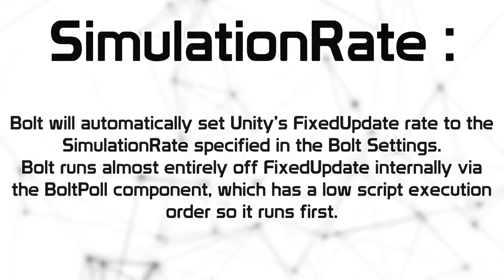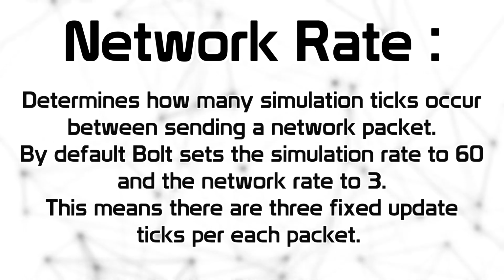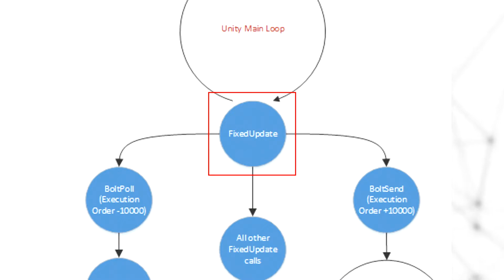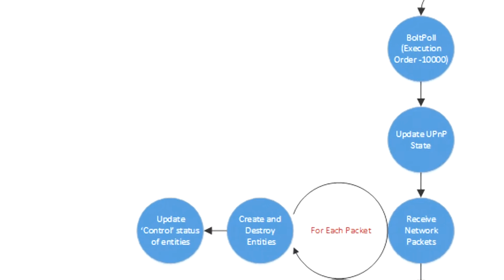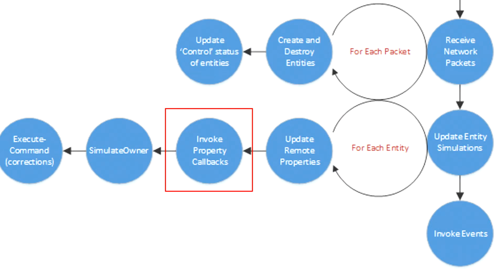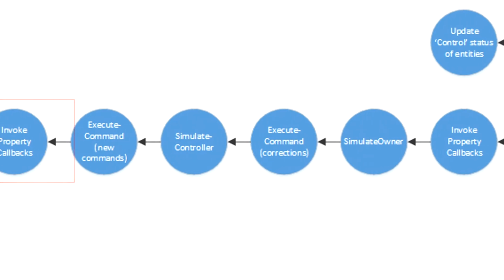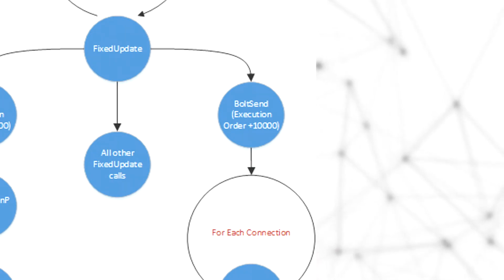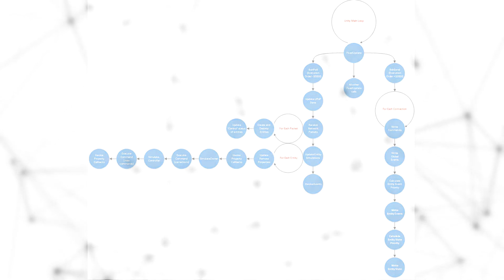[Photon Bolt Engine] EP7: Update Loop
Series about Photon Bolt networking engine, in this episode we explain the bolt update loop piepline.